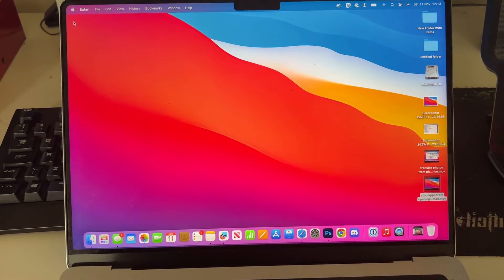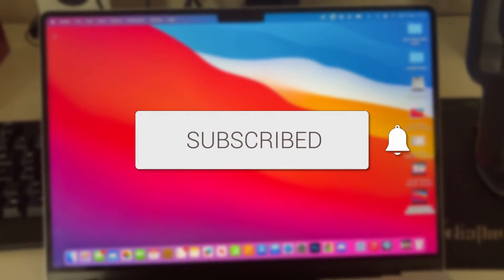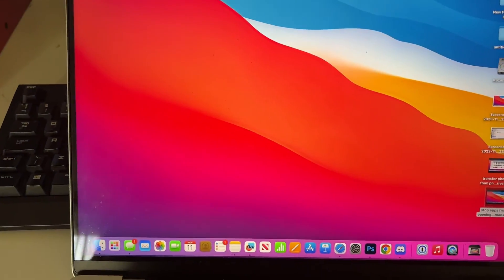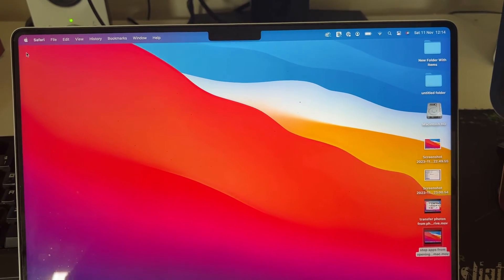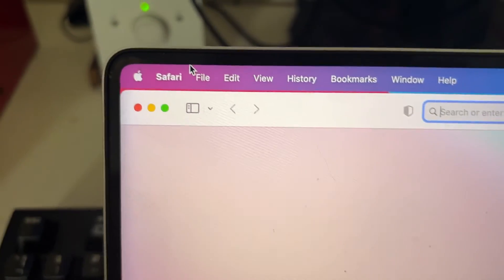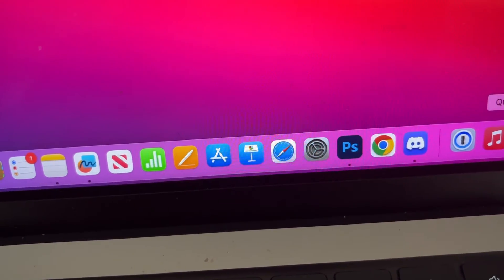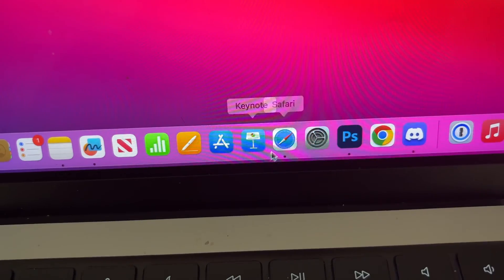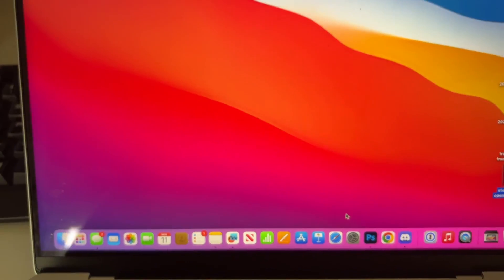How To Close Apps On Mac - Full Guide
Learn how to close apps on mac including macbook pros and airs and all other models of mac in this video.

GuideRealm